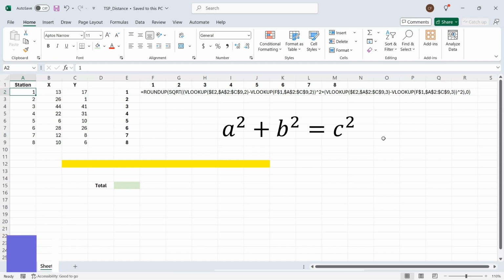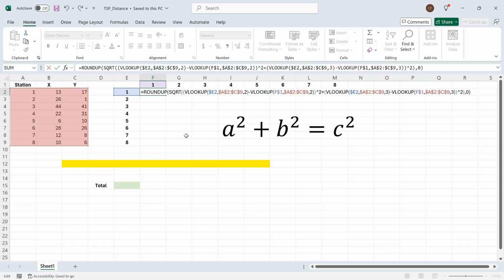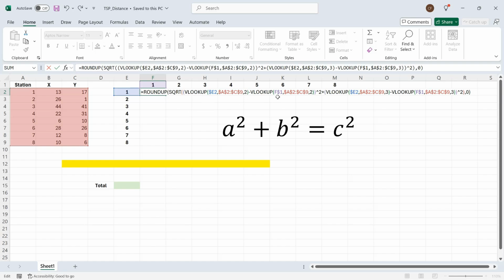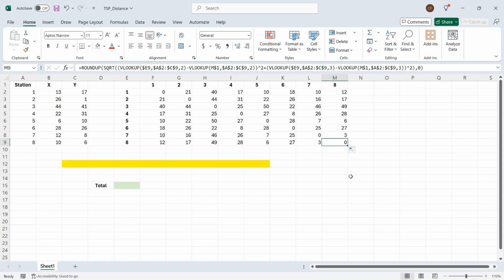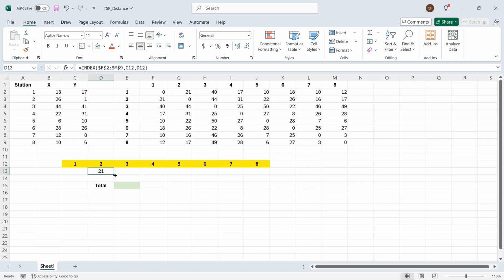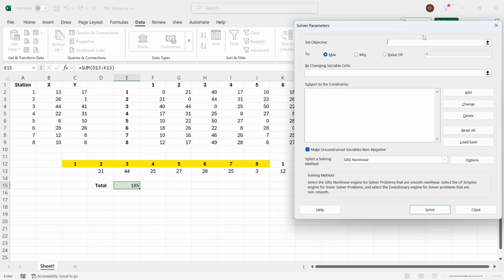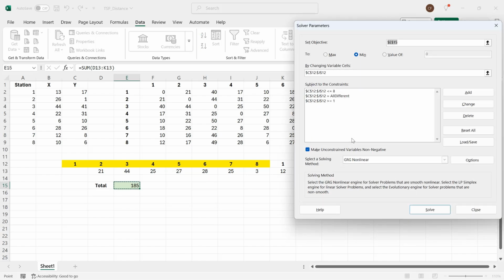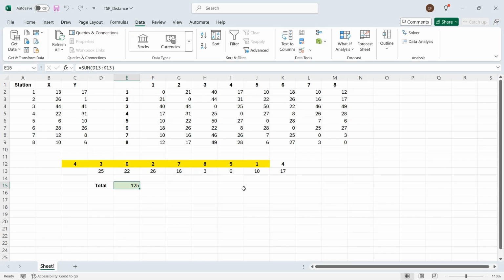Calculating a Distance Matrix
Businesses need efficient operations to succeed. If you deliver orders or visit customers, you can use Excel to find efficient paths by implementing solutions for the Traveling Salesman Problem. In this video I’ll show you how to calculate a distance matrix you can use to find good solutions for the Traveling Salesman Problem and other transportation network problems.